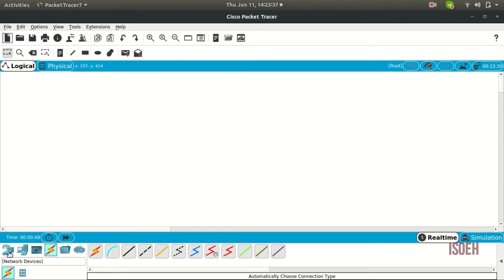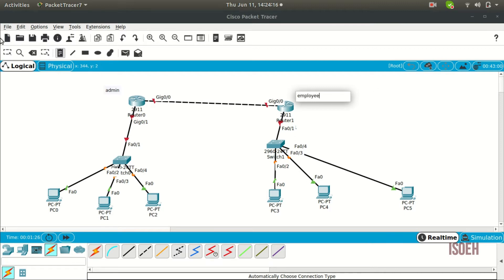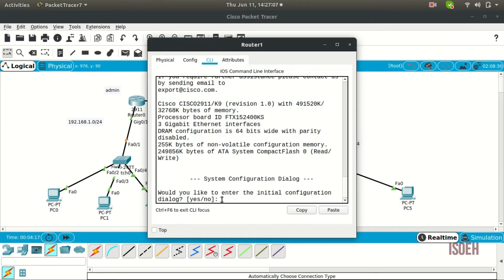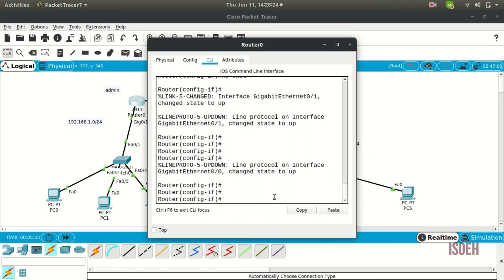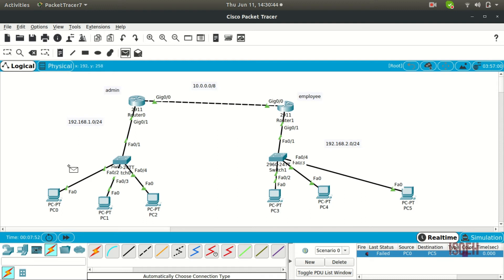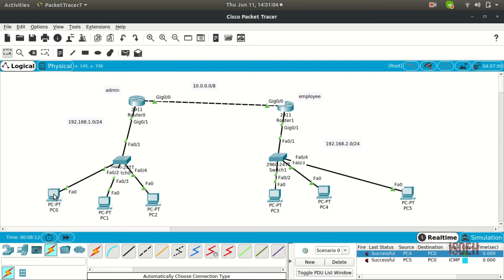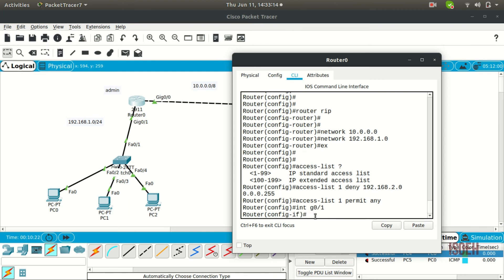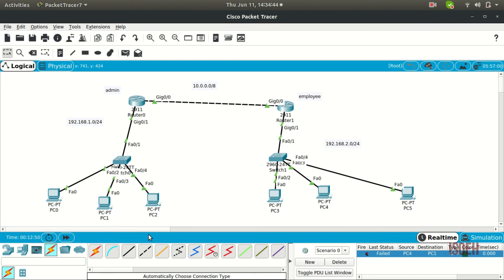How to Configure the Access Control List on Cisco Packet Tracer?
In this tutorial video, ISOEH faculty Mr. Somdeb Chakraborty will show you a basic knowledge about How to Configure the Access Control List on Cisco Packet Tracer.